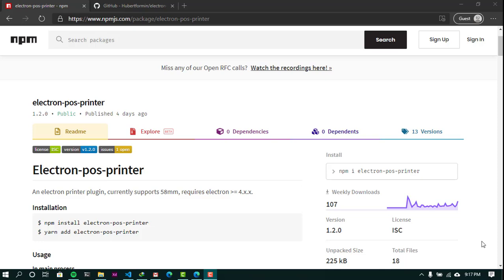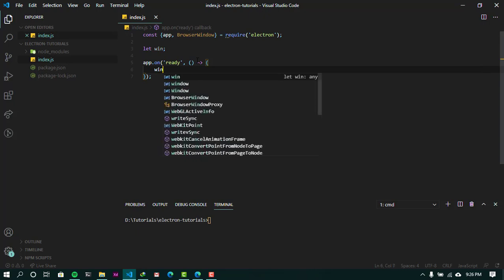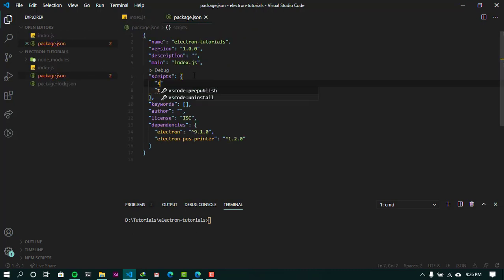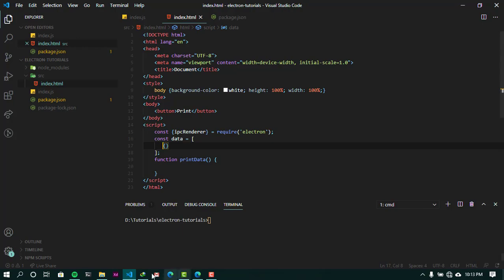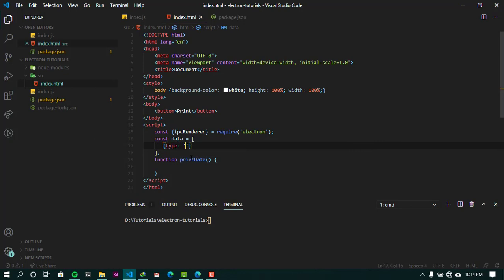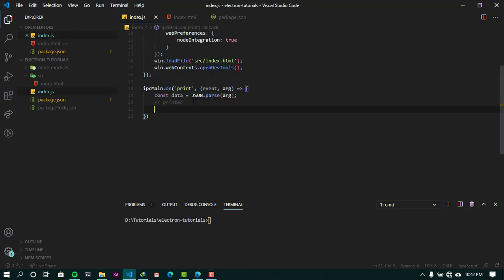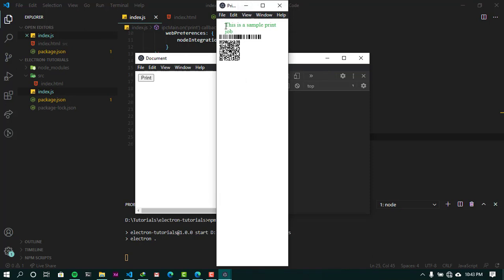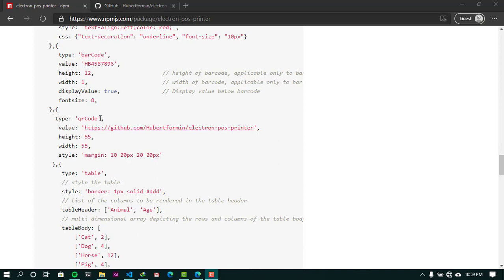Electron: How to print receipts with thermal printers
How to print receipts with thermal printers using electron-pos-printer plugin